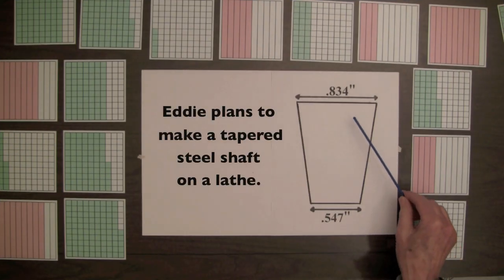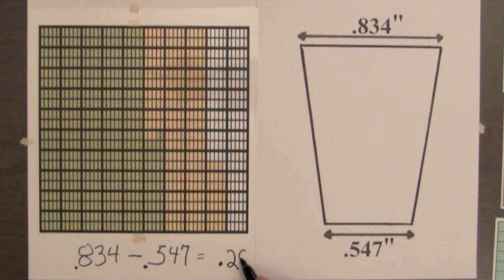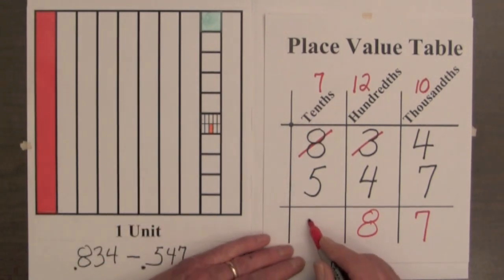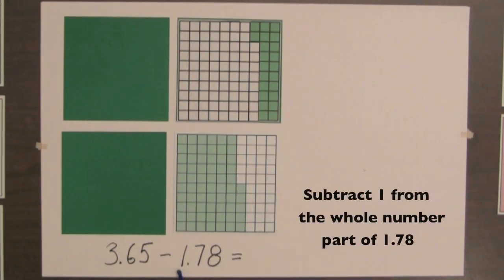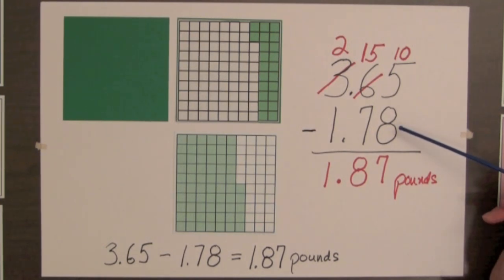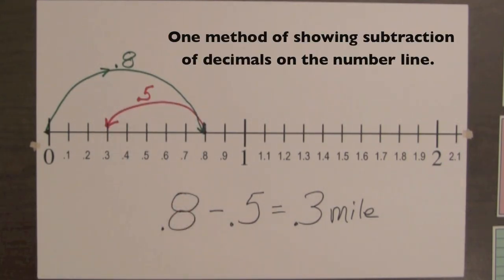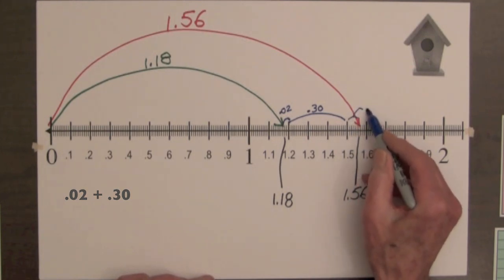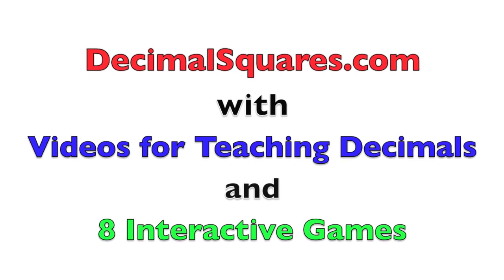Subtraction of Decimals with Number Lines and Place Value Tables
This video builds on the Decimal Squares illustrations of subtraction of decimals and mixed decimals in video #8.

Regrouping when subtracting decimals and mixed decimals is a common source of confusion for students.
When using place value tables in this video, the Decimal Squares model shows relationships between tenths, hundredths, and thousandths that are critical for understanding regrouping.

There are also illustrations of solutions to word problems by using number lines models for subtracting decimals and mixed decimals.

The video ends with a brief demonstration of Laser Beams, one of the eight interactive games on decimalsquares.com.